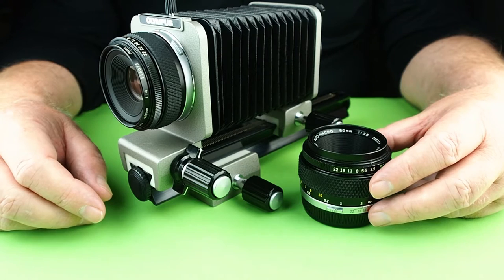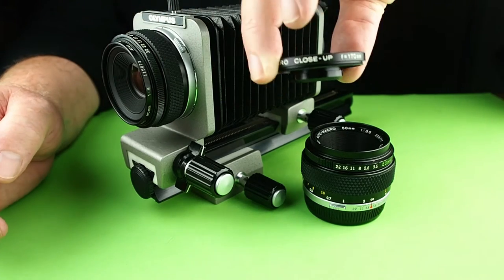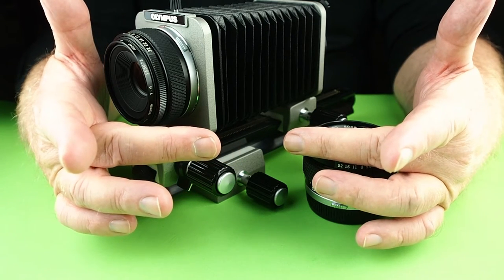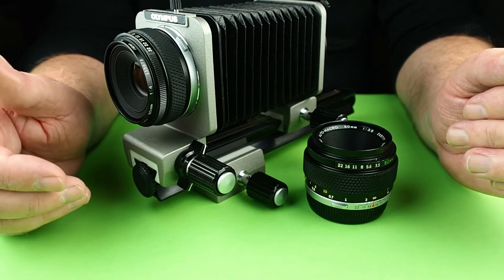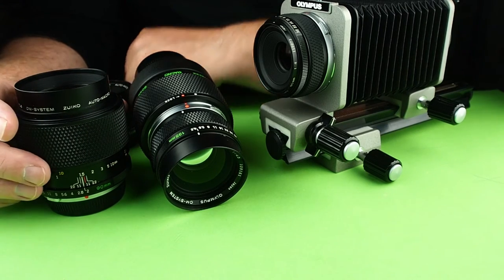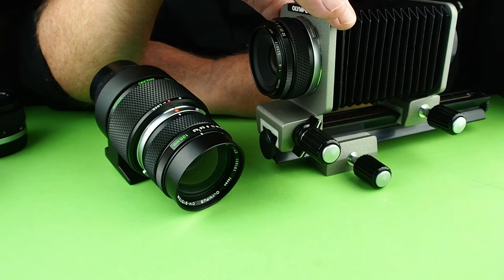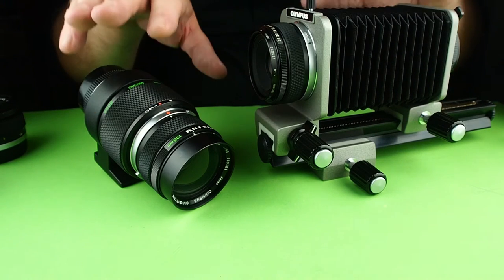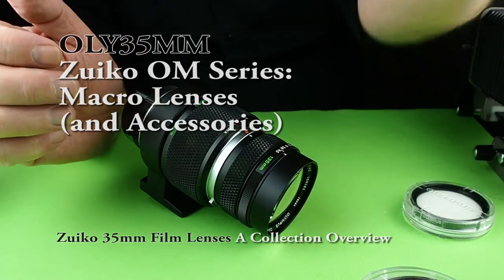Oly35mm Overview - Zuiko OM Series - Macro Lenses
Possibly the most diverse and interesting range in the Olympus Zuiko OM stable. With nine lenses and a wide choice of accessories, the Macrophoto Group was designed to capture subjects from 1:10 to 12:1 (0.1x to 12x magnifications).

The Oly35mm 2015/16 project is now closed and I will not be answering any more comments (as from 1st April 2017).
Thank you to all who have taken the time to watch these videos, and a special thank you to everyone who commented, or added extra information to them.
I wish you all many happy years of using film, or any other photography you enjoy.

Cheers
Oly